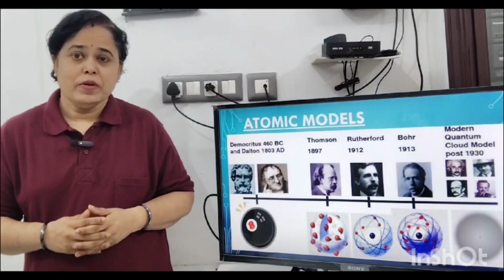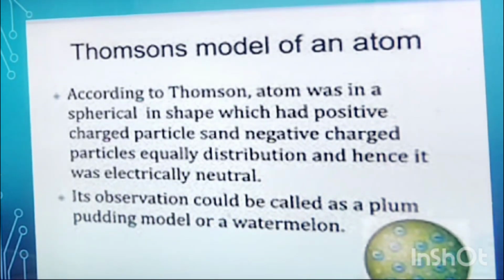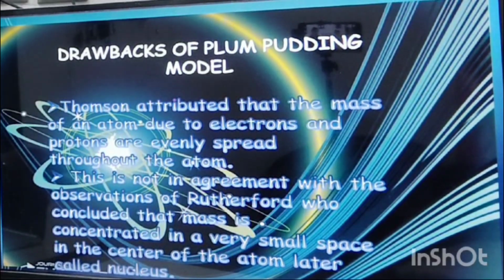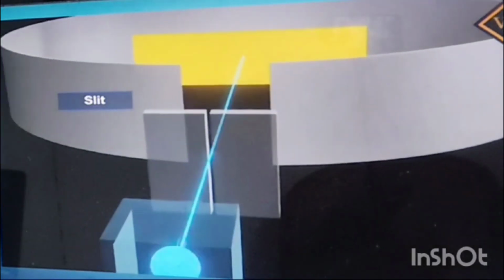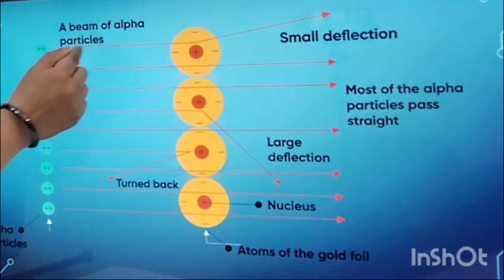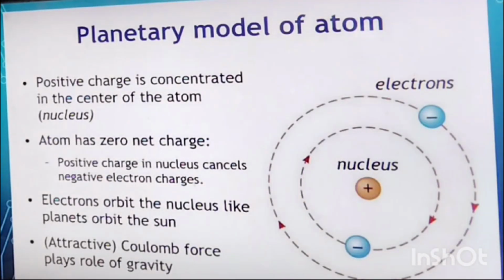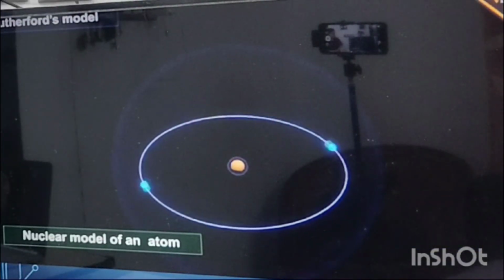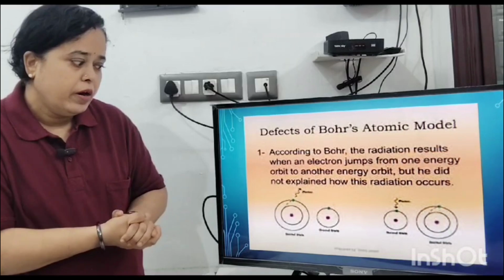Structure of atom,Atomic models , demonstration of experiments, Class -11, Chemistry.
Class 11, chapter -2,Structure of atom, Different atomic models,Thomson model, Rutherford model & Bohr model, quantum model, demonstration of experiments, alpha scattering experiment.